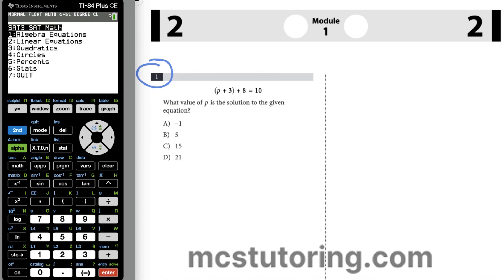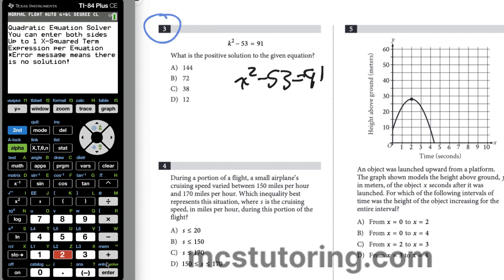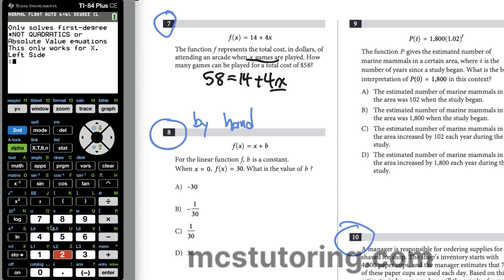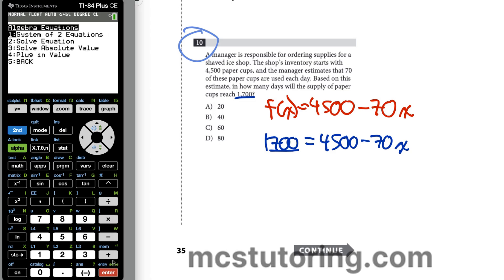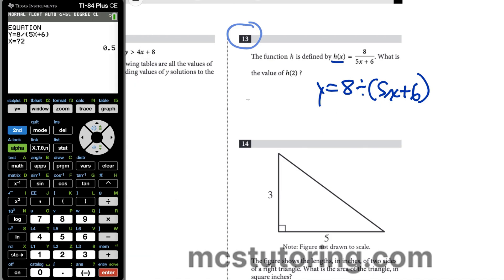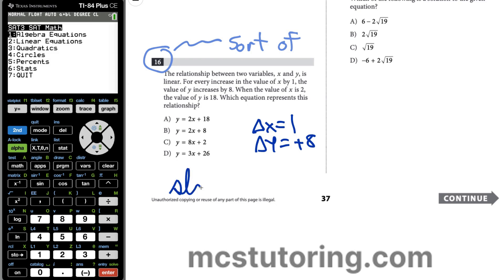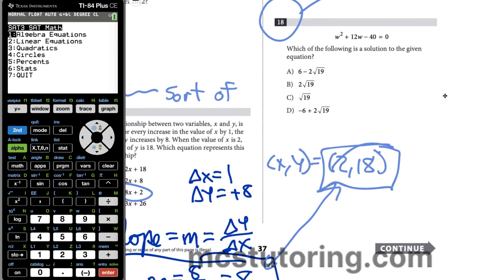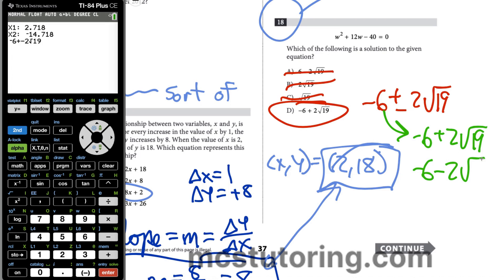SAT3 TI84 calculator Program SAT Test 6 Part 1 of 2 mcstutoring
You can solve 25-40% of your SAT math questions with your SAT3 calculator program. You’ll save time and improve your accuracy the more you practice with your program. By watching the video series on the SAT3 program in action on the College Board Practice tests, you’ll understand better how you can benefit from the program yourself.

Why not invest in yourself? You can have that confidence and score boost on your SAT so you can improve your chances in college admissions.

Visit mcstutoring.com today! We have a growing library of programs for different levels of math classes for you.